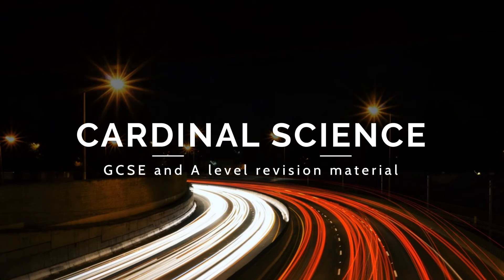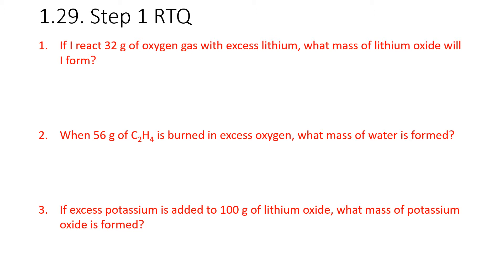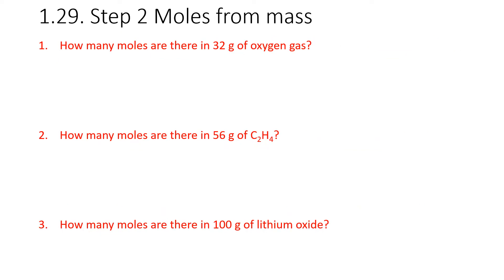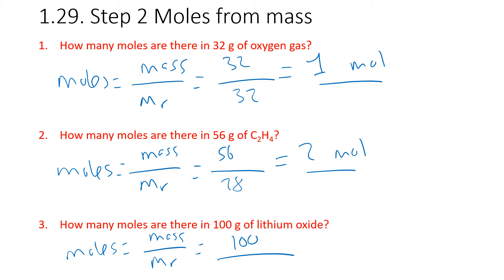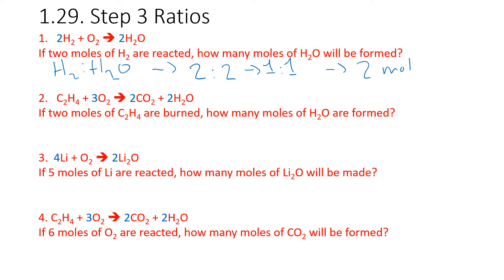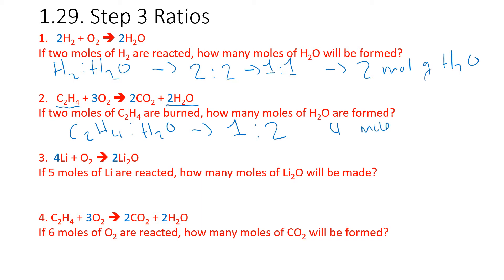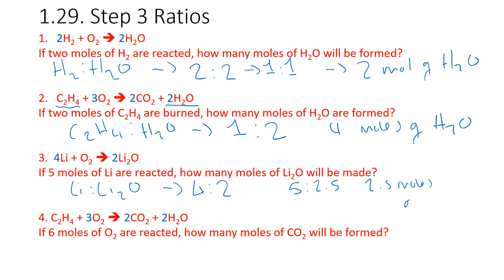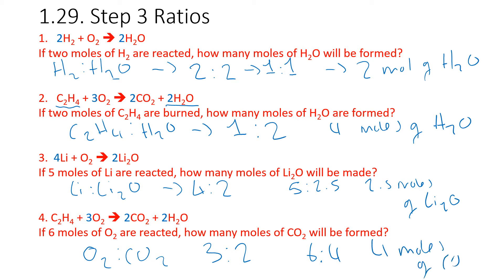Edexcel IGCSE Chemistry 2017 1.27-1.29 Moles PART 2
This video, in conjunction with part 1, covers, specification points 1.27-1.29 of the Edexcel IGCSE Chemistry 2017 specification.

1.27 know that the mole (mol) is the unit for the amount of a substance
1.28 understand how to carry out calculations involving amount of substance, relative atomic mass (Ar) and relative formula mass (Mr)
 1.29 calculate reacting masses using experimental data and chemical equations